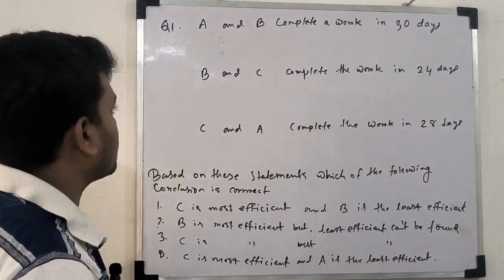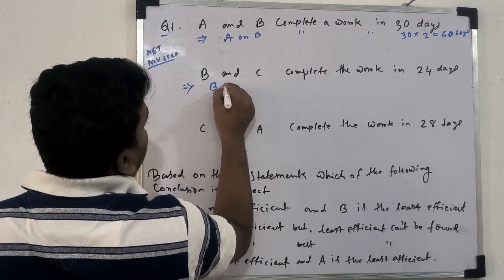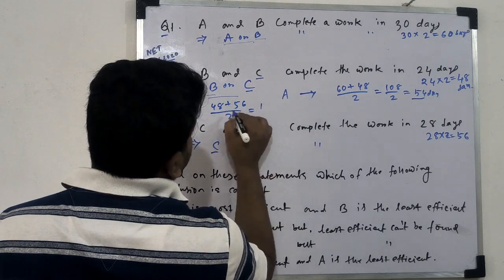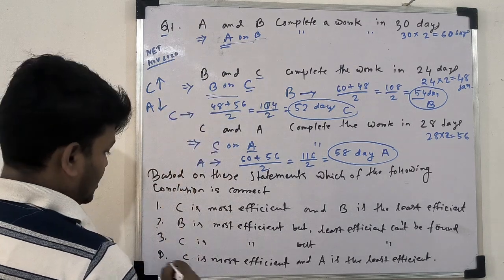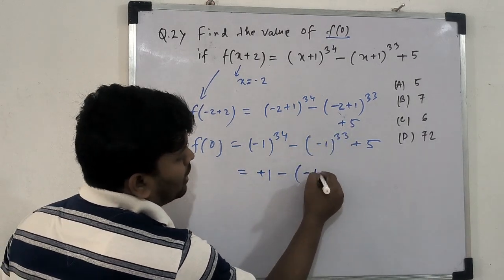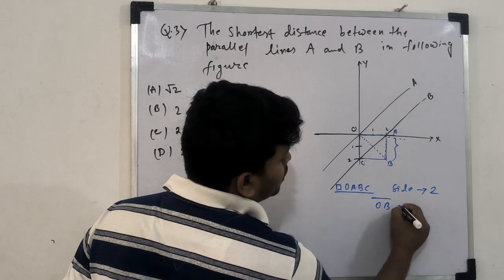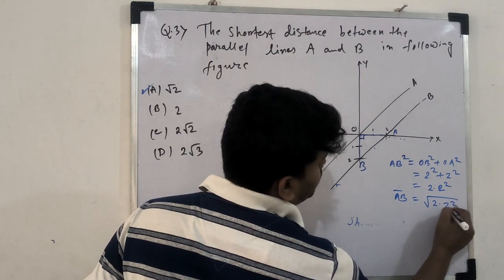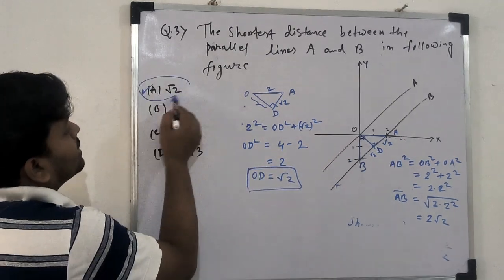General Aptitude | Part A | CSIR NET November 2020 | Mathematical Sciences